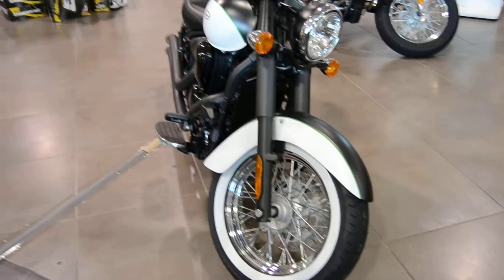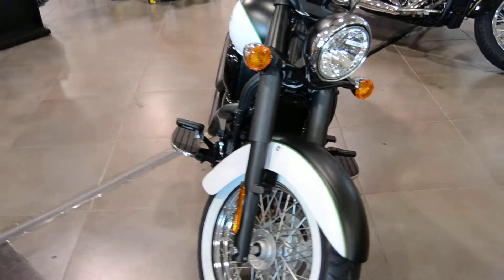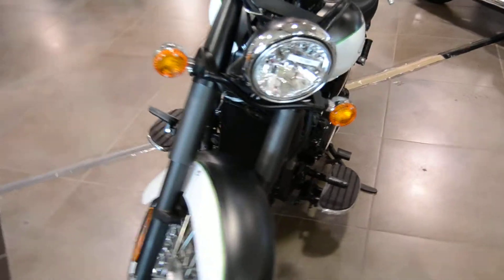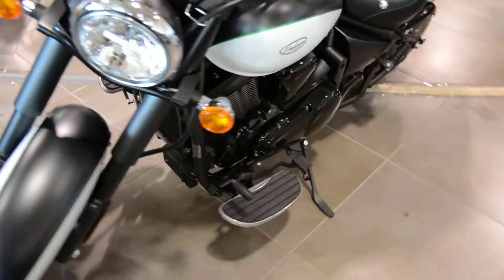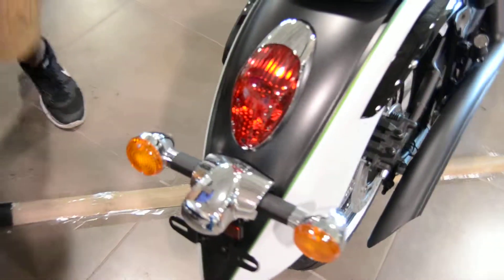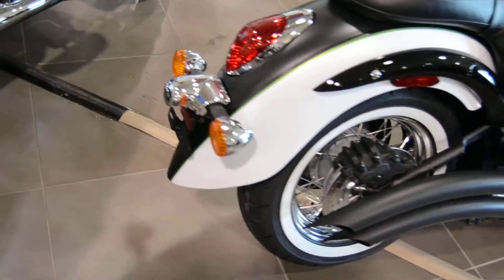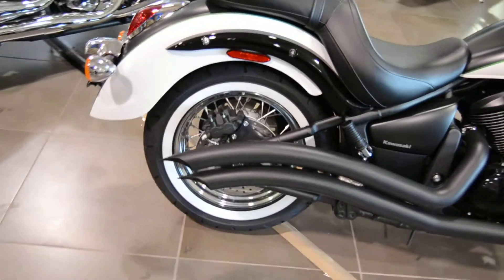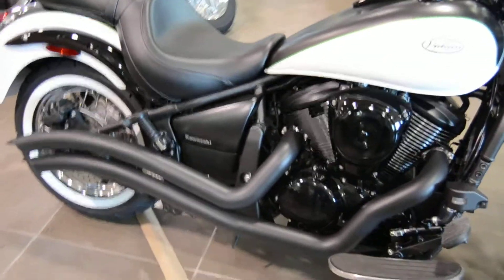2015 Kawasaki Vulcan 900 Classic For Sale Freedom Powersports Fort Worth Texas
2015 Kawasaki Vulcan 900 Classic For Sale Freedom Powersports Fort Worth Texas